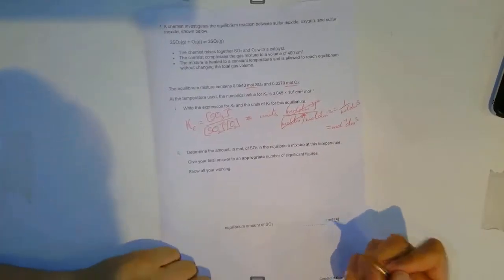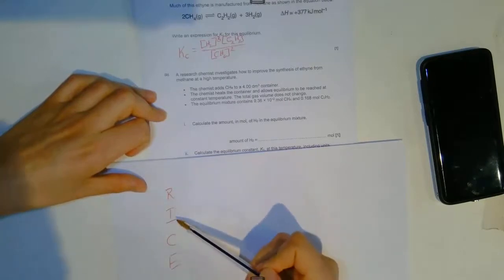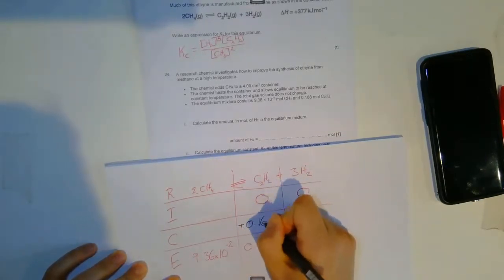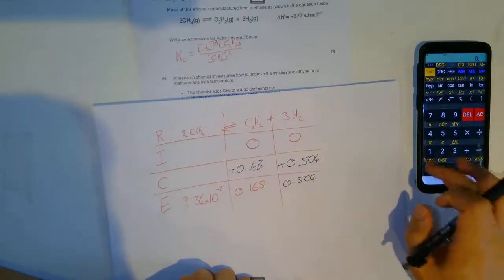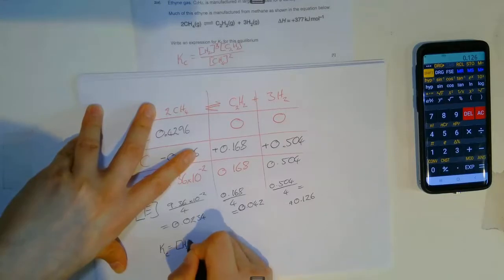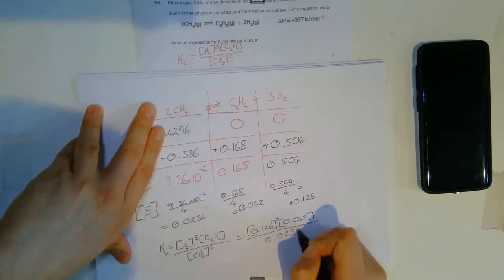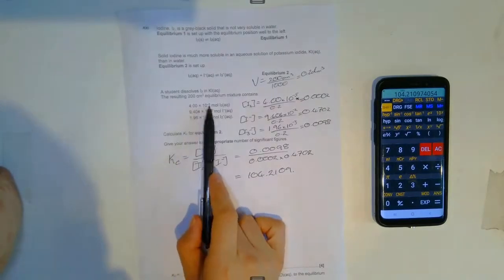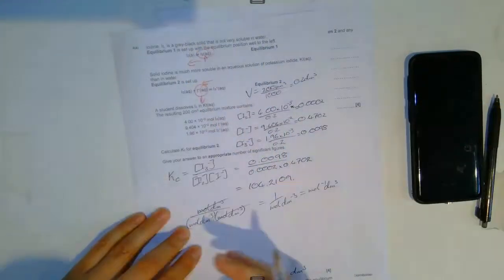Kc questions walkthrough A2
This video walks you through the exam questions that were set further to the lesson Kc (A2)